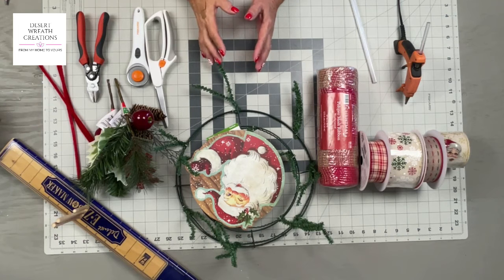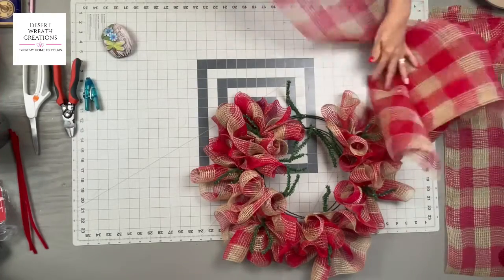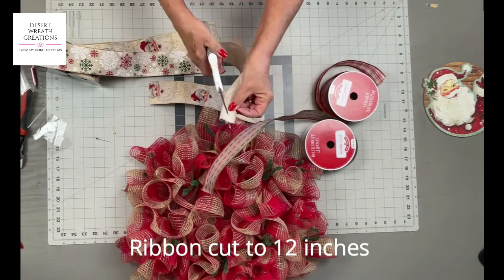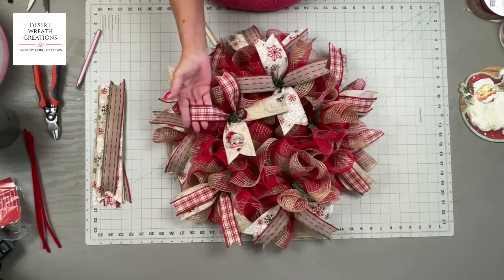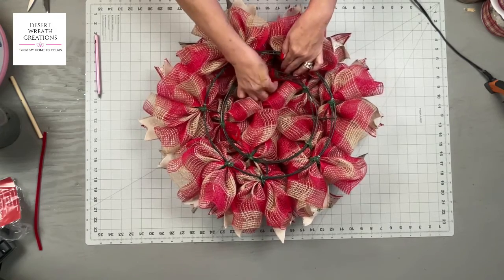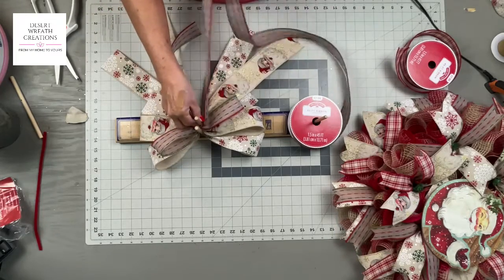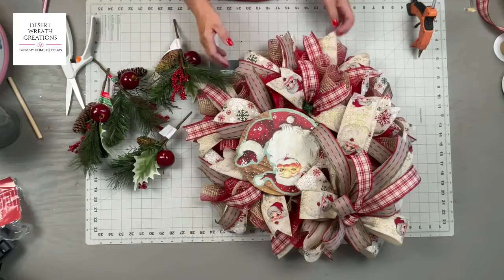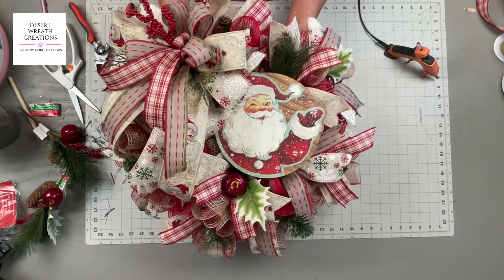How To Make A Traditional Christmas Wreath Using Supplies From Dollar Tree, Wal-Mart, Dollar General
Christmas decorations made easy with this tutorial on How To Make A Traditional Christmas Wreath Using Supplies From Dollar Tree, Wal-Mart and Dollar General on a budget.

Supply List:

1 Roll Deco Mesh 10" wide by 10 yards long - Hobby Lobby
2  Christmas Picks from the Dollar Tree
2 rolls 2 1/2 inch rolls of ribbon of your choice- mine came from Dollar General
2 Rolls of 1.5 inch ribbon of your choice, mine came from Wal-Mart
1 Dollar Tree 12 inch wreath frame with 12 ties attached
1 Wood Sign. Mine was a Yard Stack!  I purchased at Wal-Mart
3 Pipe Cleaners - Dollar Tree

Follow us to get all the latest and greatest in seasonal wreaths!

Join my Bow Tutorial Group on Facebook!  IT’s FREE!
I do a live bow tutorial every week, join in on the FUN!